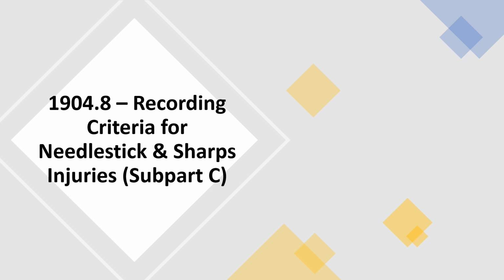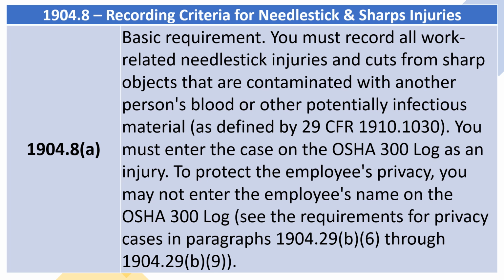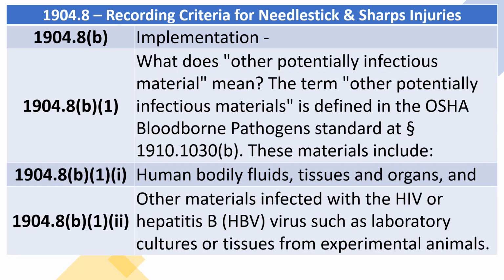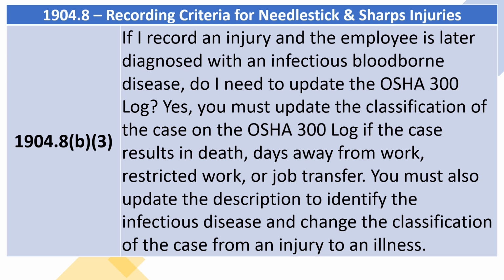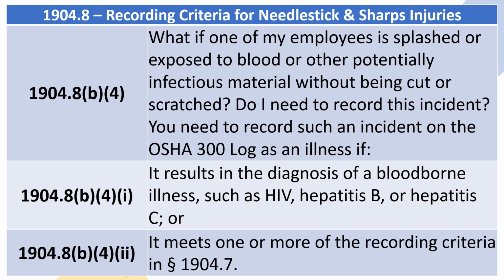OSHA 1904.8 – Recording Criteria for Needlestick & Sharps Injuries (Subpart C)